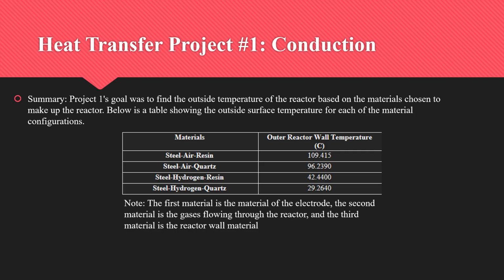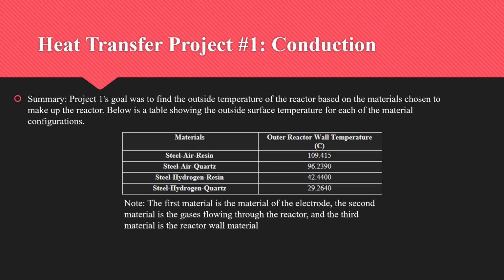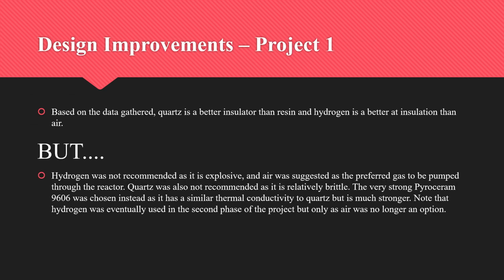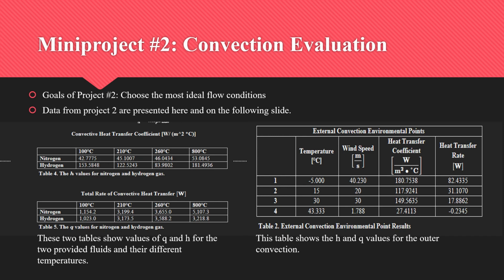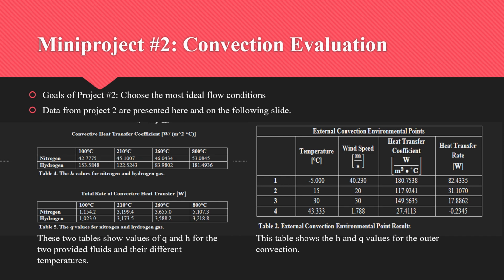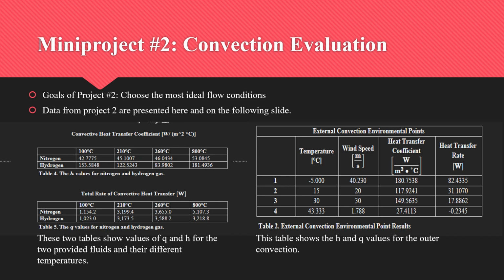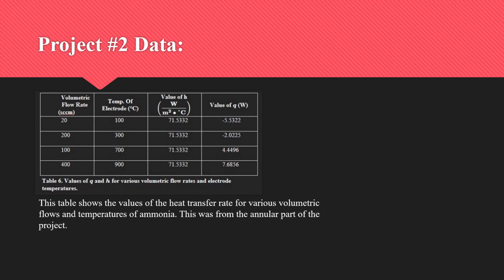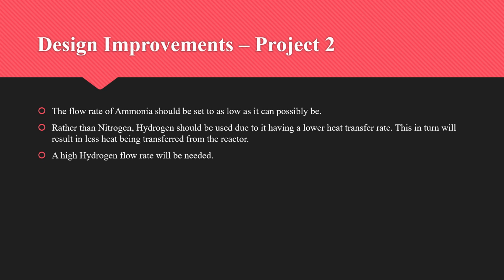Reactor Thermal Design Proposal, MECH 3820 P 1 202